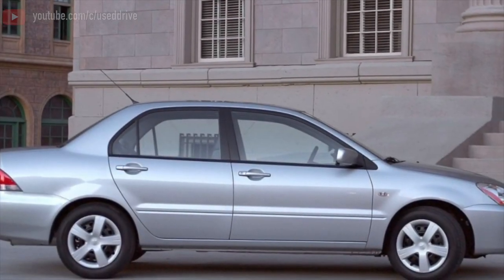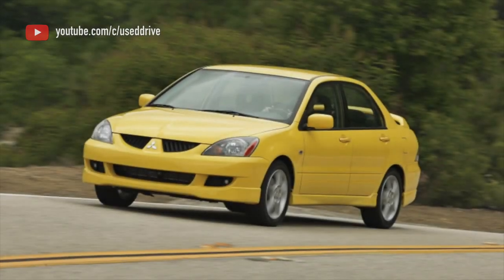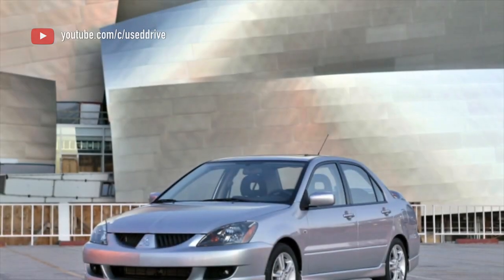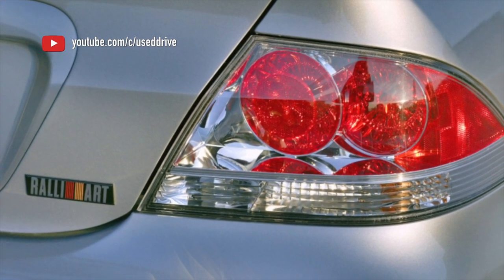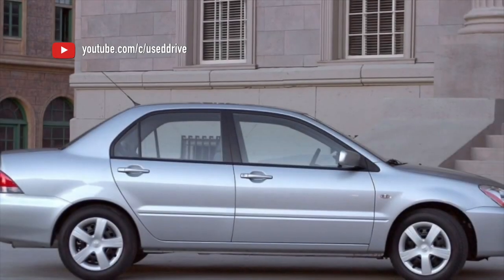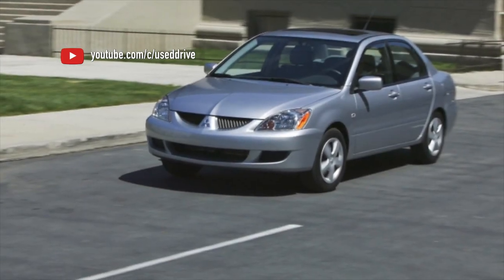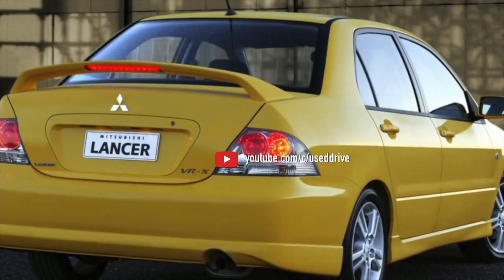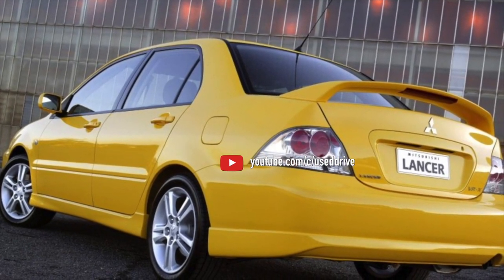What are the most common problems with a used Mitsubishi Lancer 9?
Used Mitsubishi Lancer 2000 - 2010 review.
What should I look for in a used Mitsubishi Lancer IX?